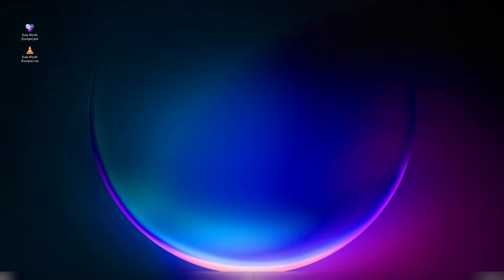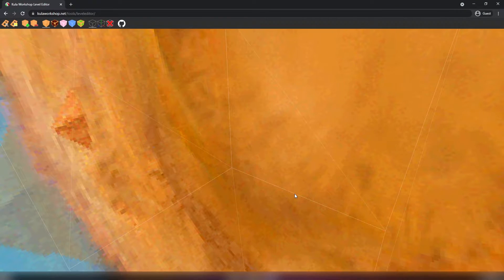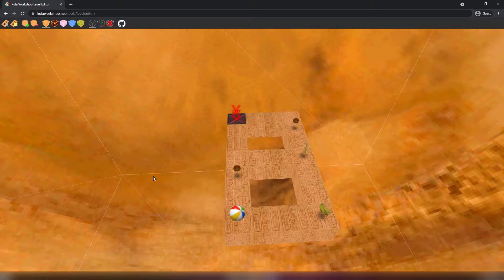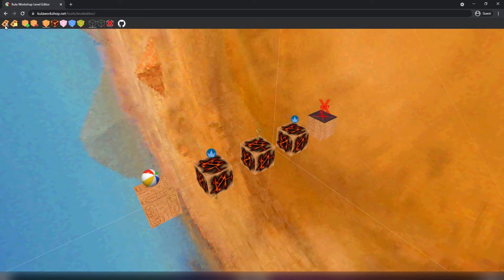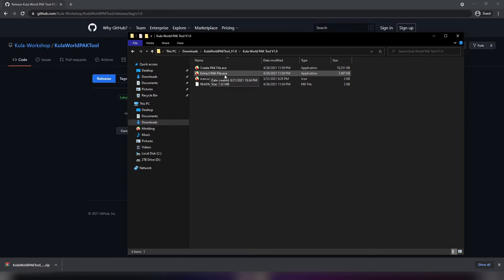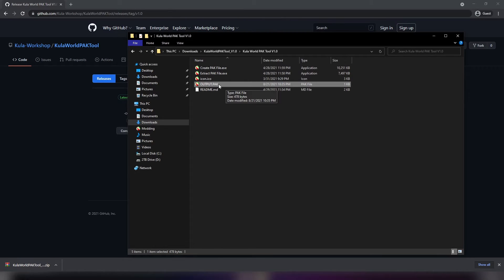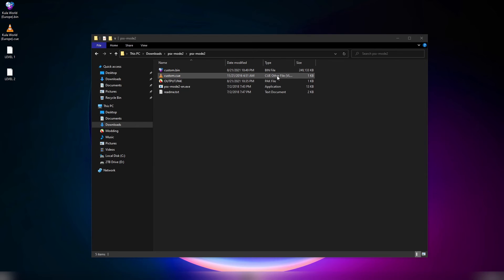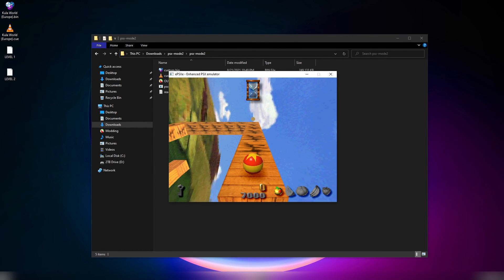How to Create Your Own Kula World Levels! (Roll Away/Kula Quest)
In today's video, I will be showing how to create your own custom Kula World levels and inject them into the game! Yep, the level editor is finally here!

Huge thanks to my friend Murphy for helping me with this project!

0:00 - Editor Introduction
1:33 - Creating Some Levels
4:48 - Creating a PAK File
6:25 - Injecting Our PAK File
8:52 - Playing the Levels